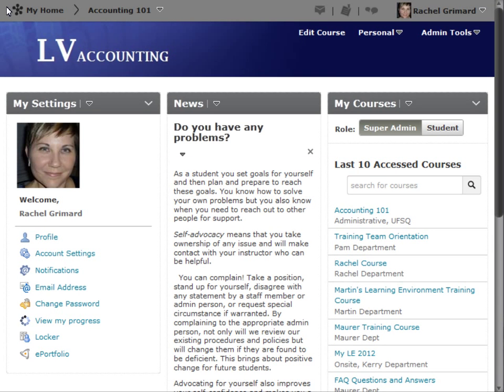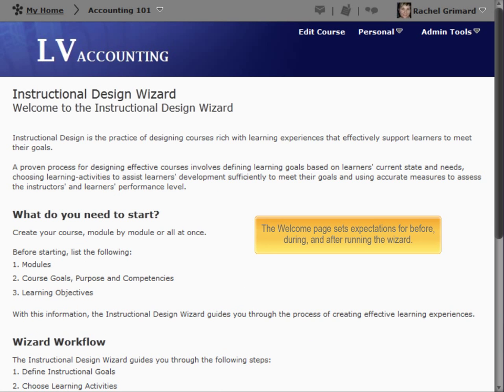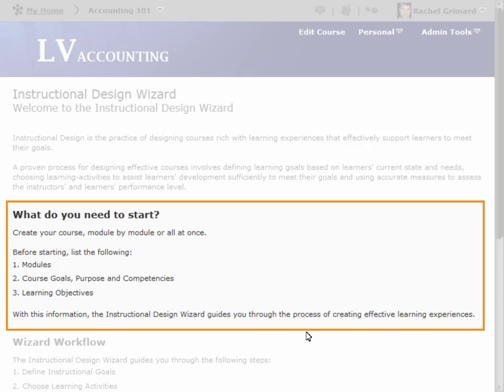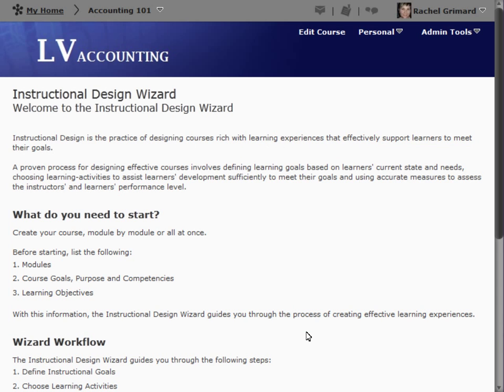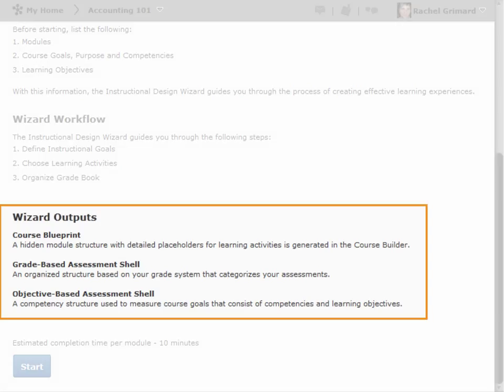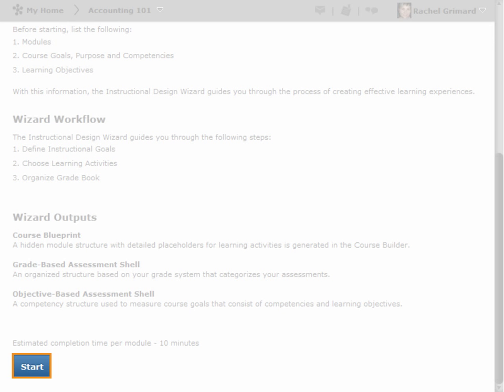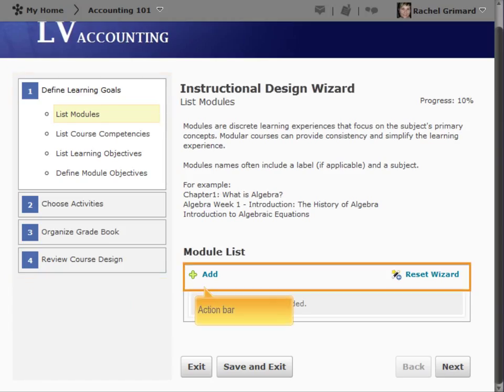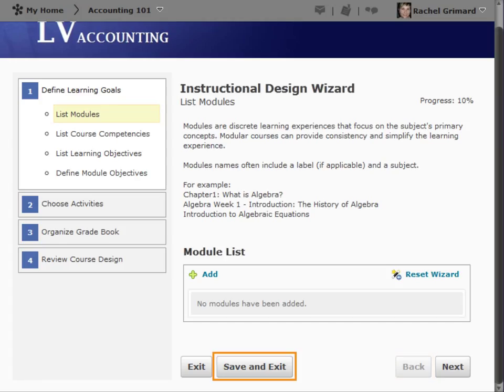Instructional Design Wizard - Introduction - Instructor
An introductory video to using the Instructional Design Wizard for creating Course Content in the D2L Learning Environment

1. Overview
2. Access Instructional Design Wizard
3. Best Practice
4. Design entire Course or individual Module
5. Instructional Design Wizard Interface